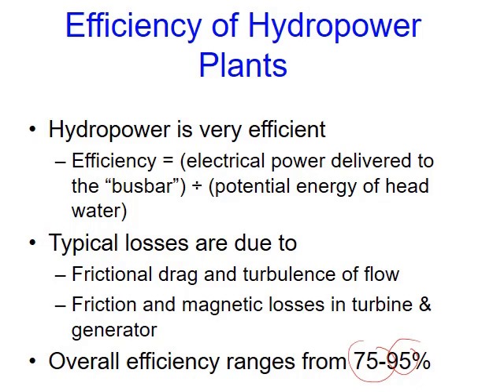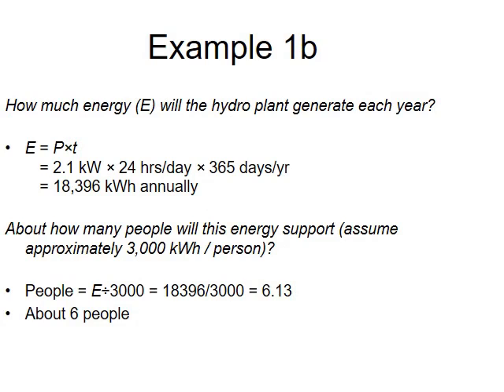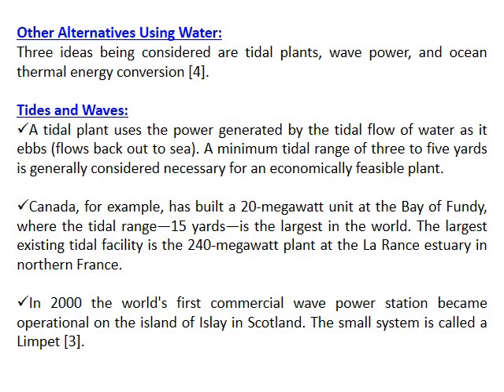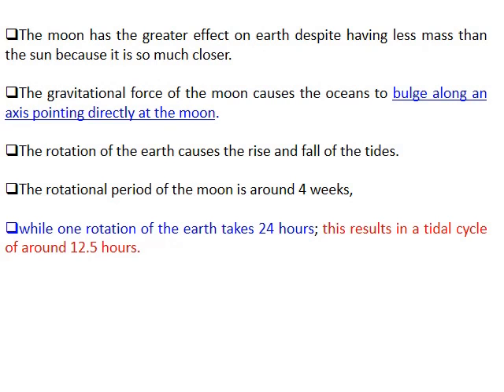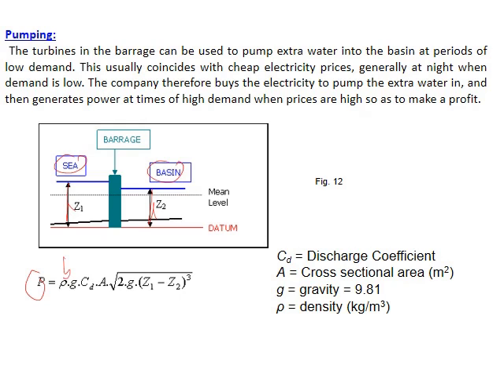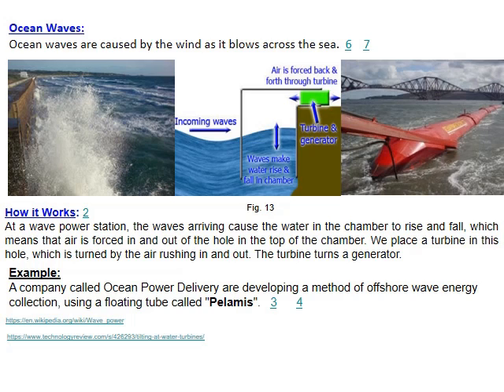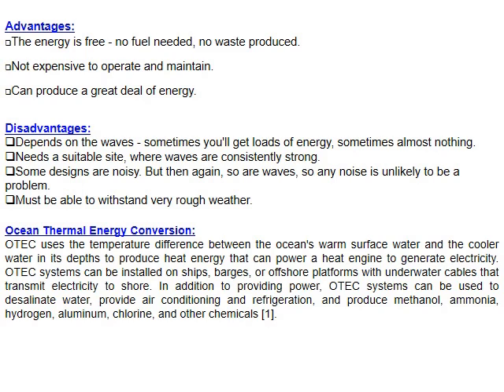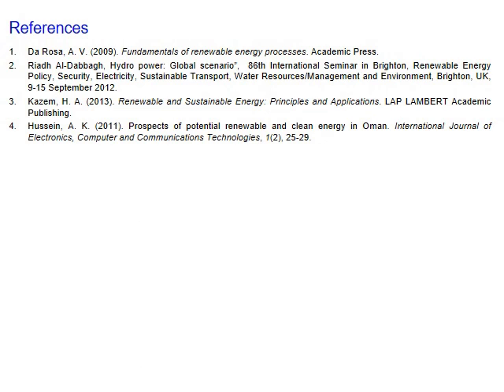ENGG4000 Module 3 Week 9 Part 2